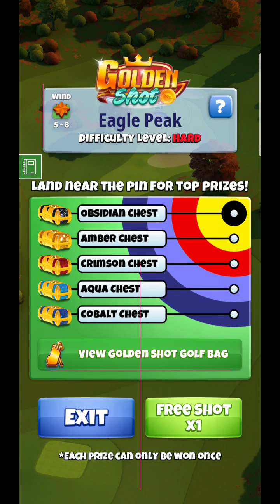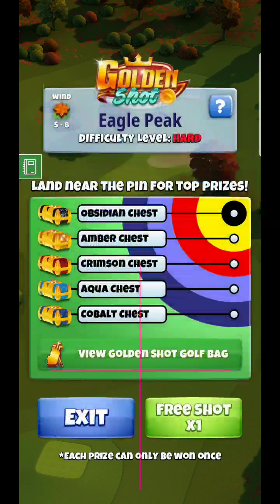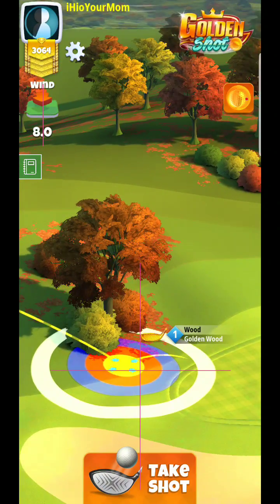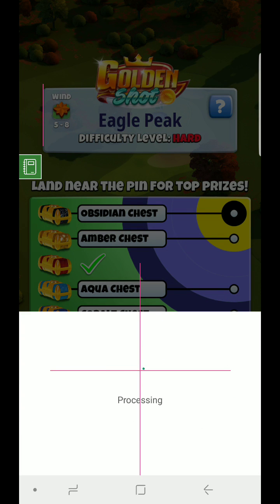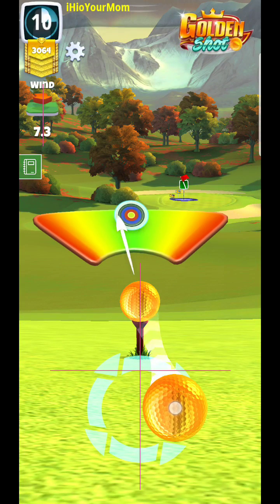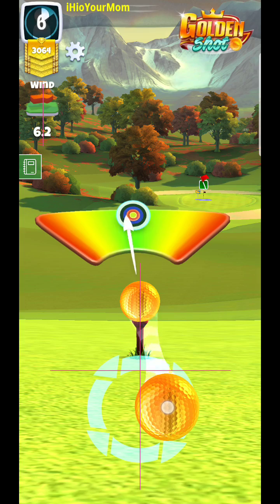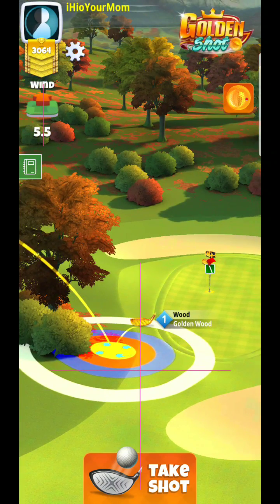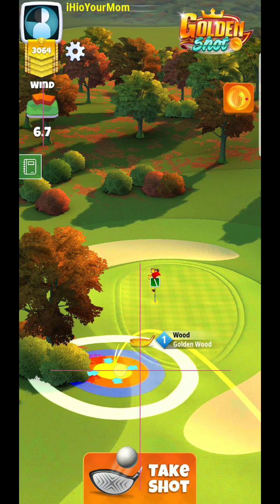Golf Clash Golden Shot Eagle Peak HARD hole tips and advice for clearing the chests